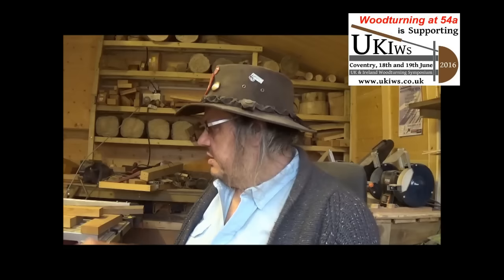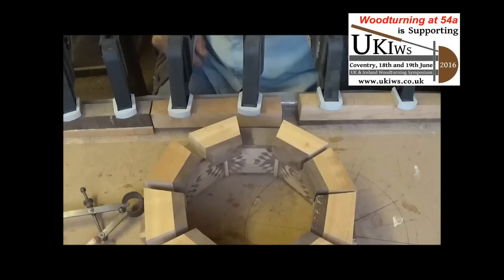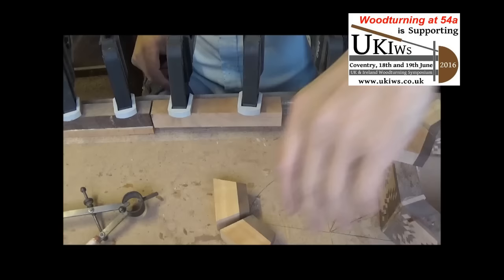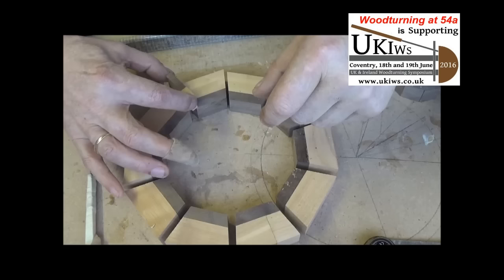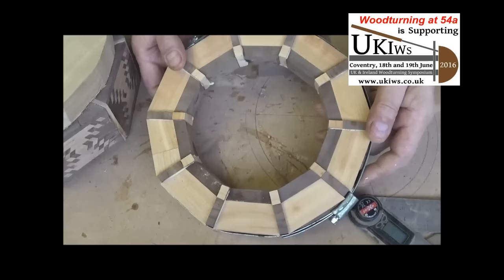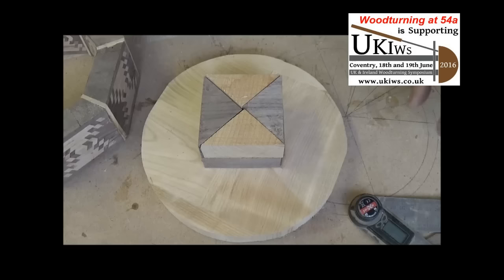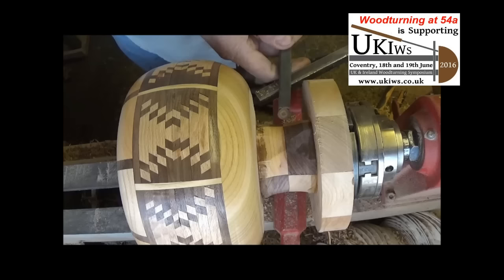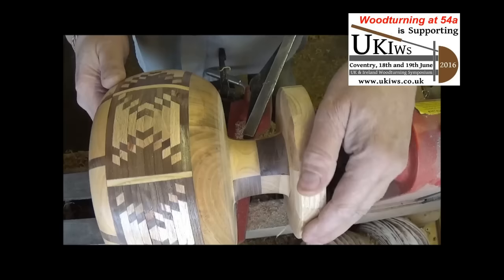Woodturning at 54a. #49 Indian blanket design bowl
The second video about this project,showing the building up and finishing of the bowl.
Apologies for the length of the video,there was a lot to cover!
Please feel free to fast forward through the boring bits,(which is probably most of it!)